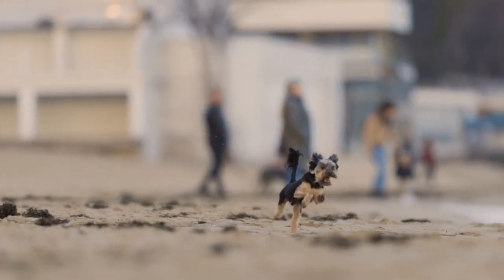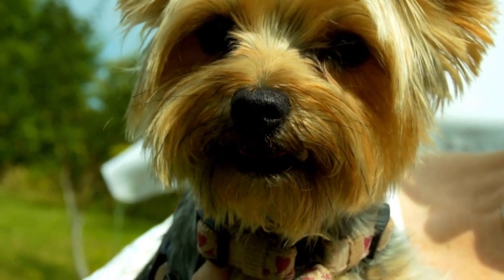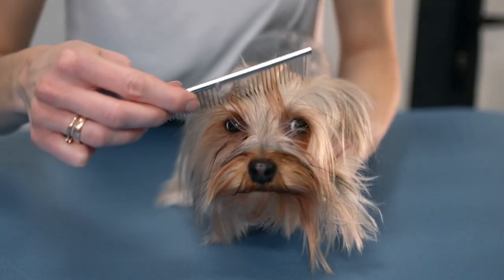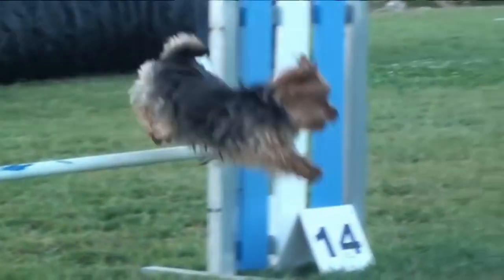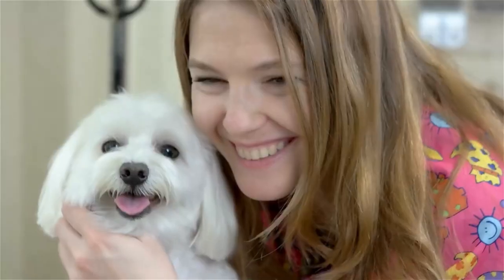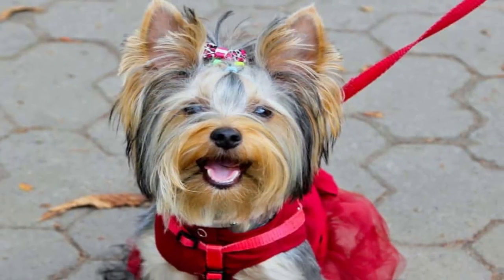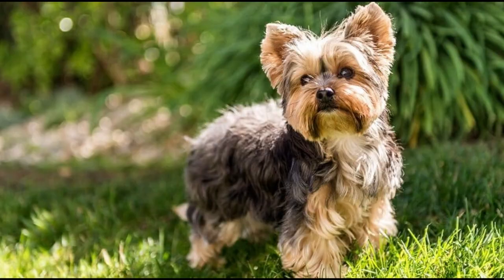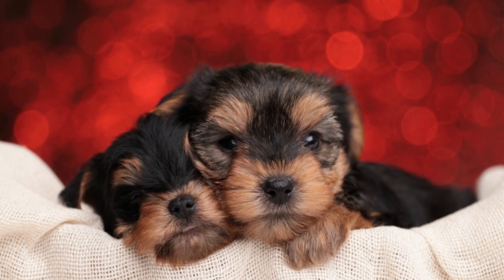5 QUICK TIPS to Keep Your Yorkshire Terrier HEALTHY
Today I bring you guys a new series called On The Run. What is On The Run? Say you're looking for a dog and want some quick information. This information is quick and very helpful, so you don't have to sit for a long period of time waiting for the answers that you need.

00:00 Introduction
00:23 Health
00:50 Grooming
01:22 Exercise
01:53 Training
02:34 Nutrition